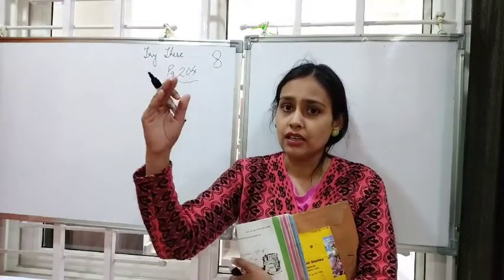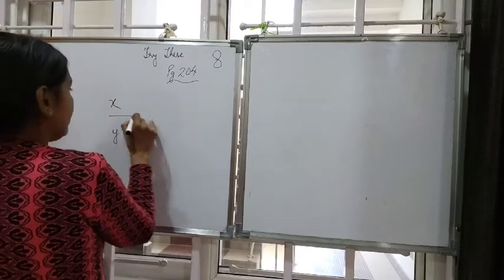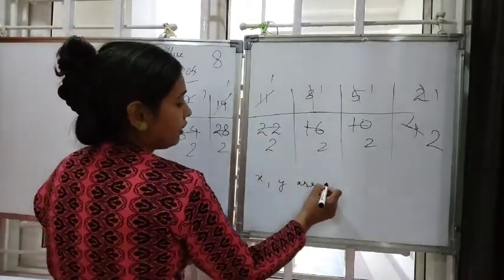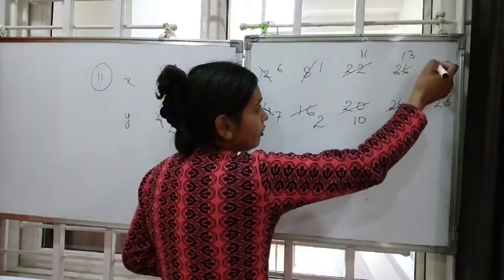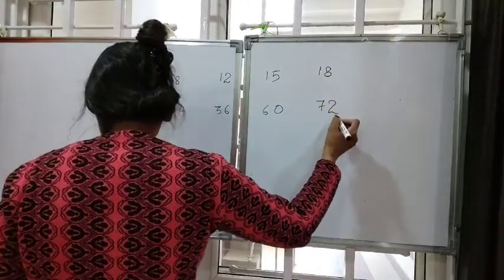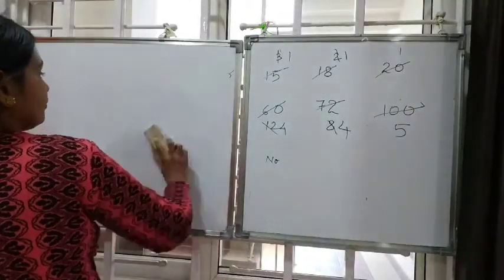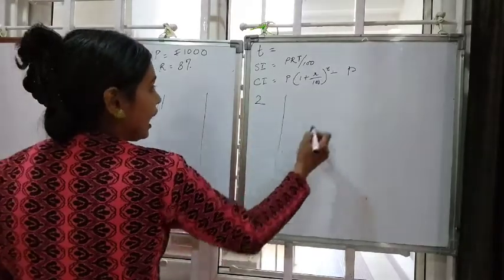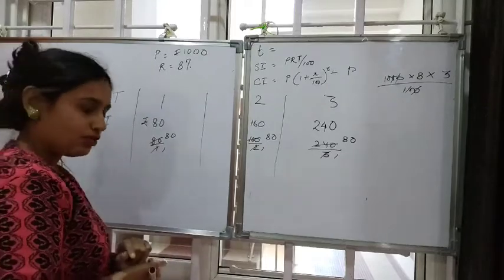Class 8: Try these Pg 204